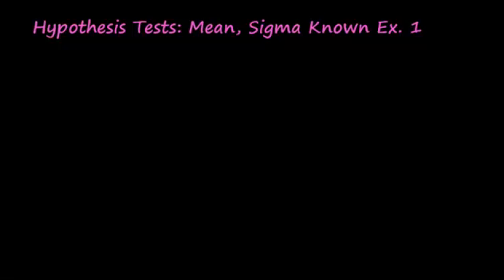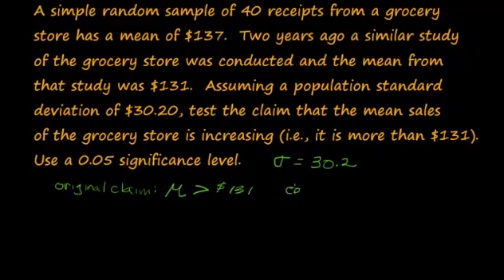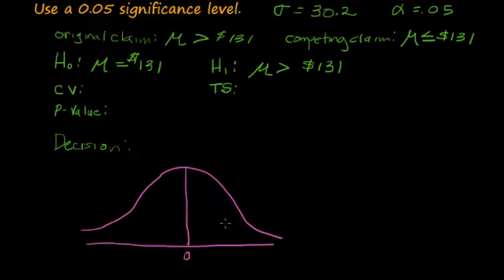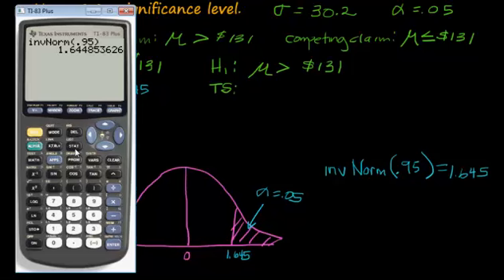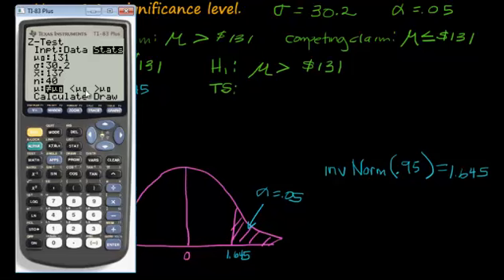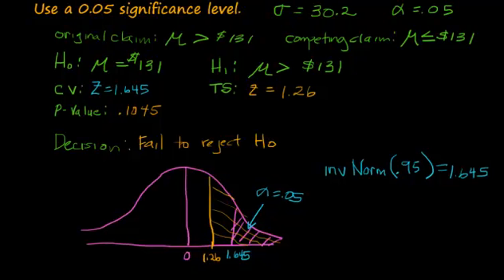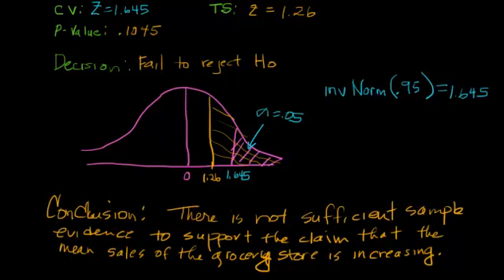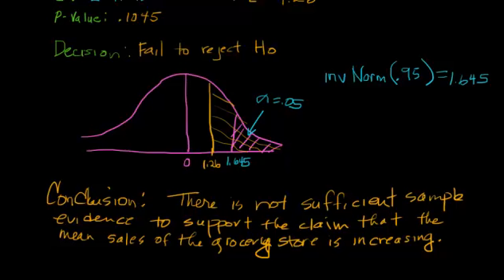Hypothesis Tests-Mean, Sigma Known, Ex 1.mp4